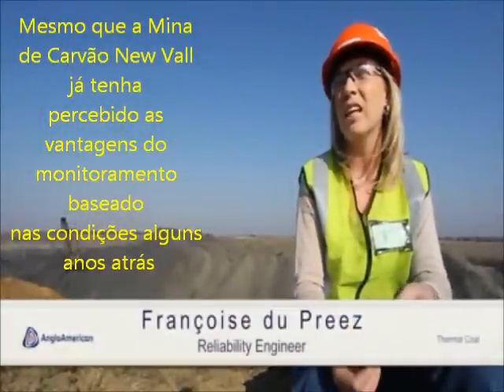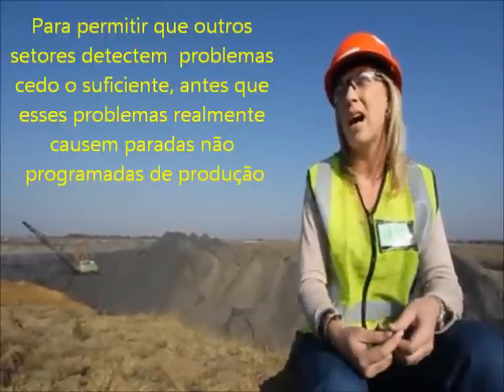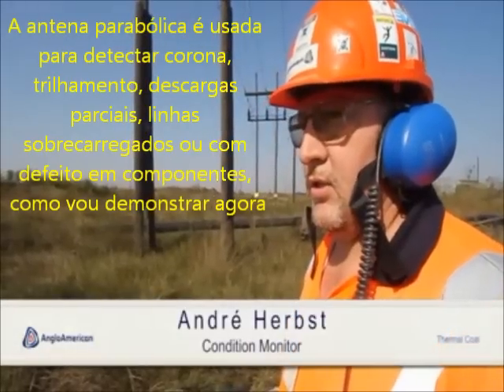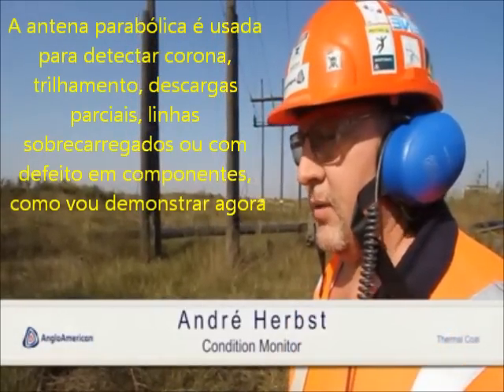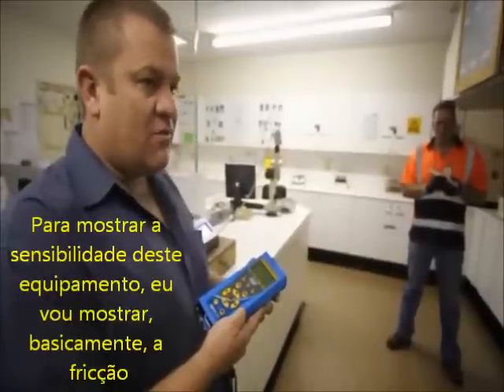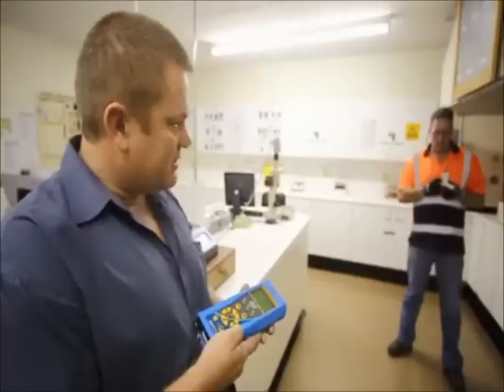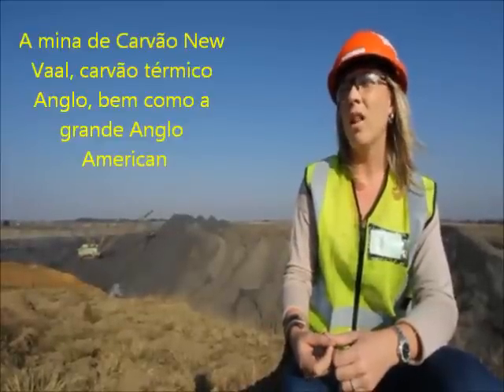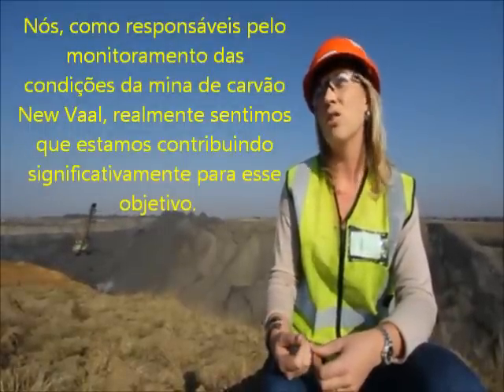Ultrassom SDT 270 na Mina de Carvão New Vaal - Africa do Sul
A HotTec é a representante exclusiva no Brasil da marca SDT. Entre em contato para conversarmos sobre suas necessidades e aplicações.

Hot Tec Tecnologia Preditiva Ltda
São Paulo - SP